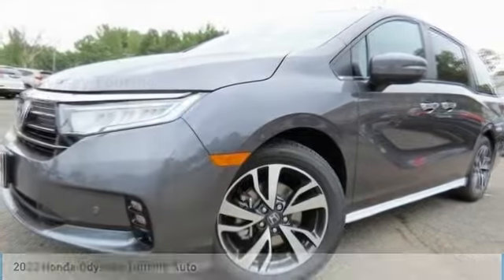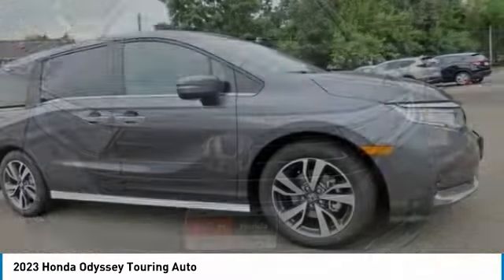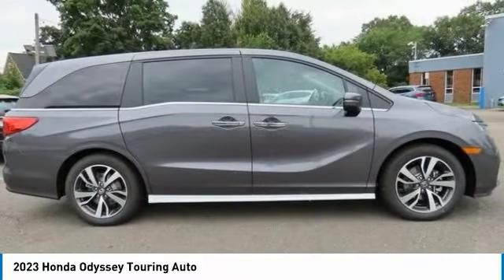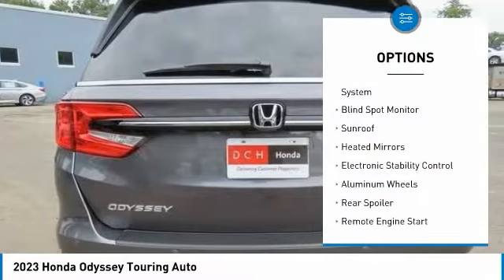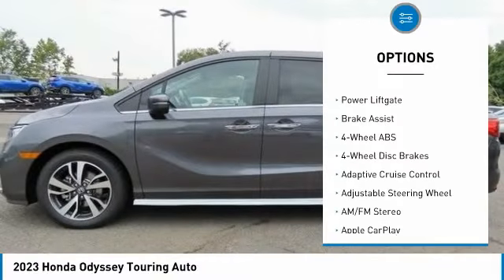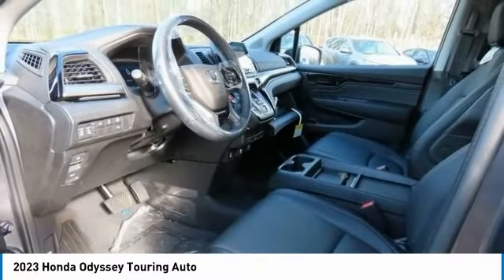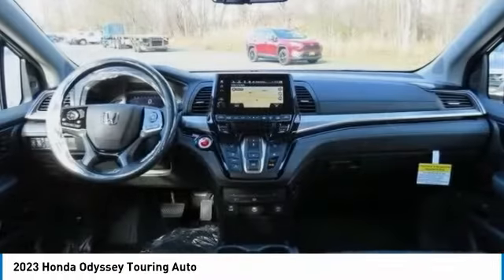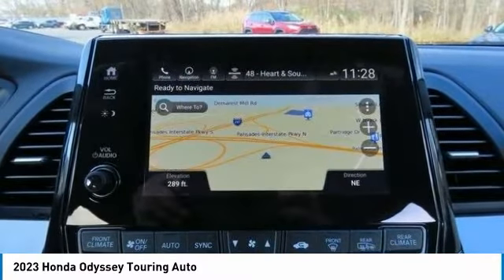2023 Honda Odyssey Nanuet NY 40694-83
2023 Honda Odyssey Touring Auto

modern steel metallic 2023 Honda Odyssey Touring FWD 10-Speed Automatic 3.5L V6 SOHC i-VTEC 24VbrbrRecent Arrival! 19/28 City/Highway MPG